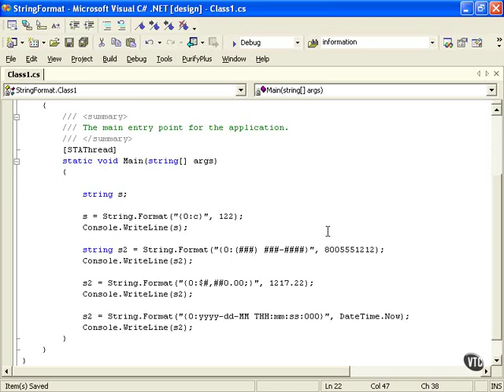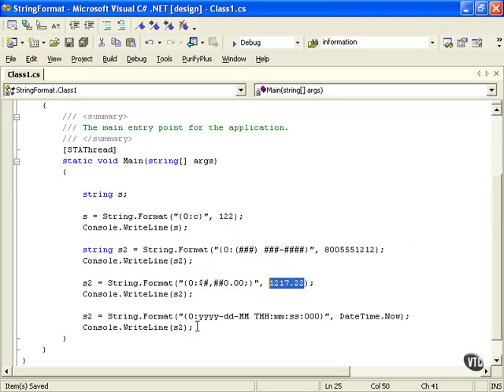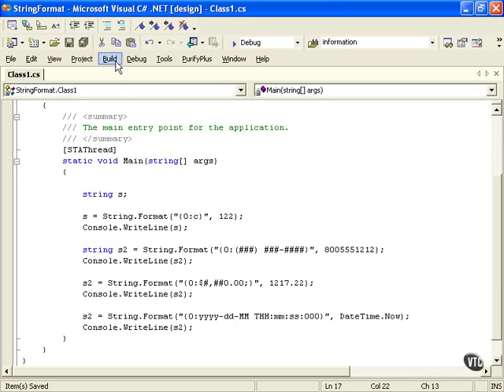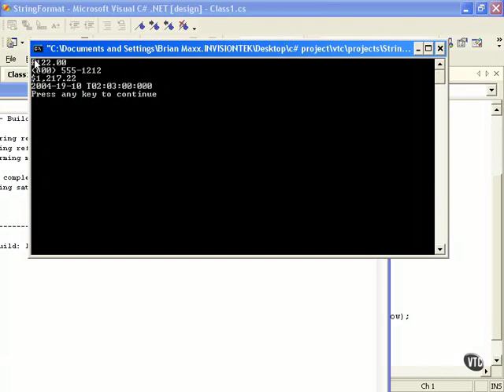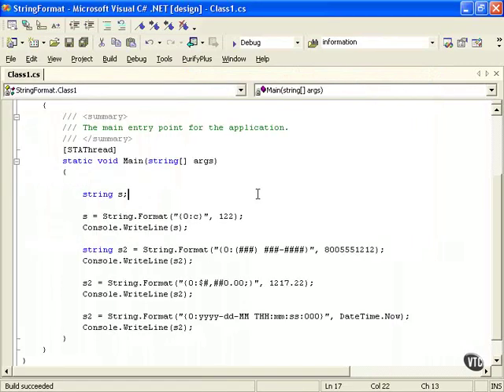net9 Lesson11 String Format